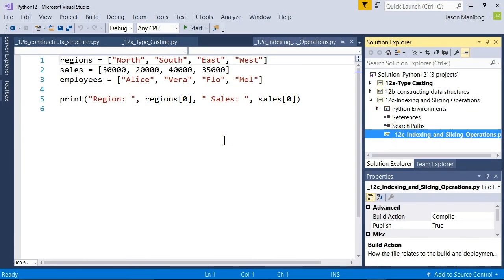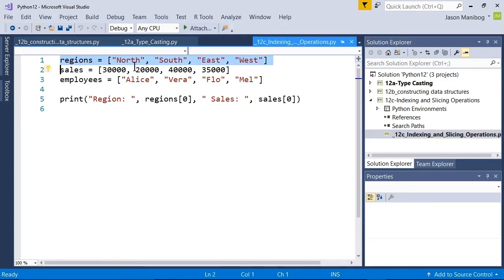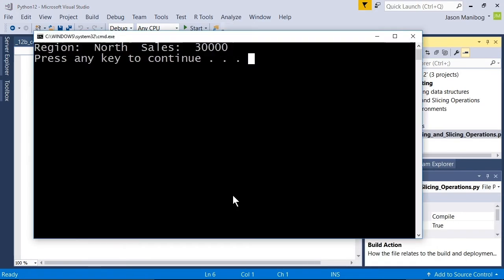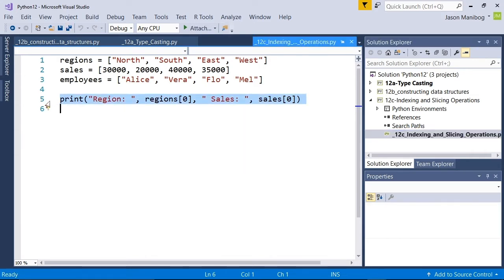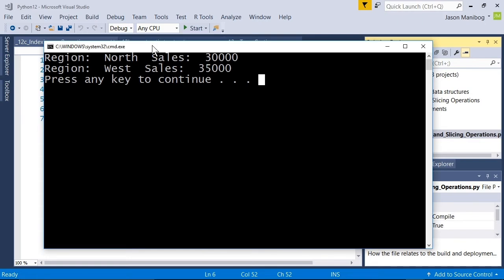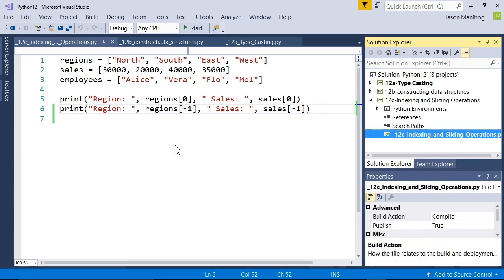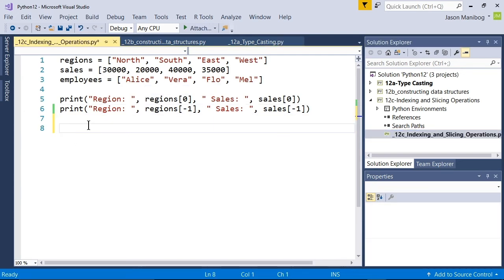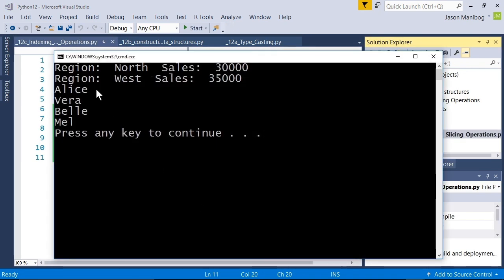Indexing and Slicing Operations - Python (INF-303) tutorial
In this video from LearnKey's Python (INF-303) course, expert Jason Manibog demonstrates how to retrieve and manipulate list data using Python.